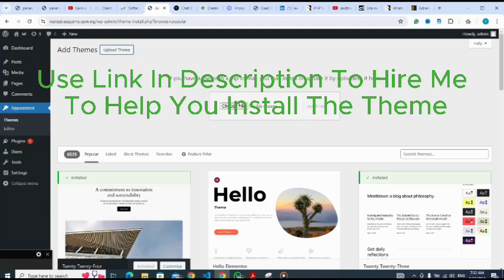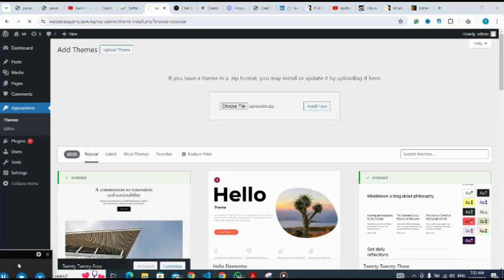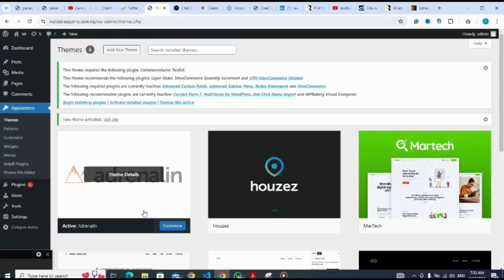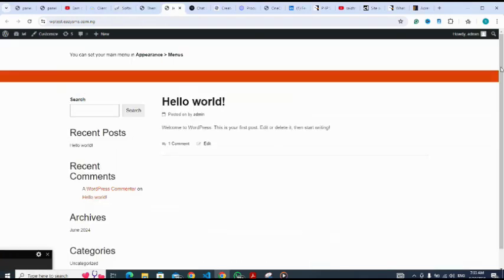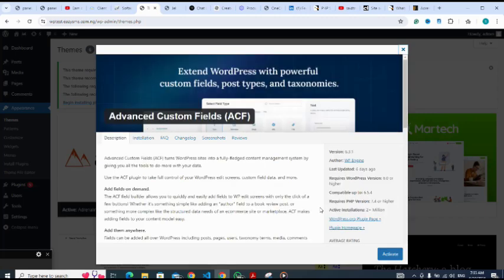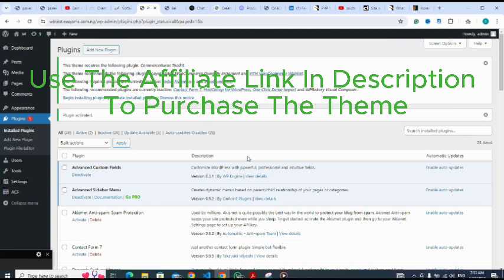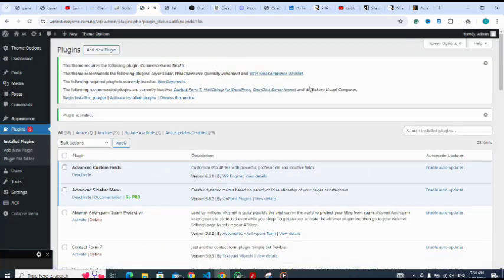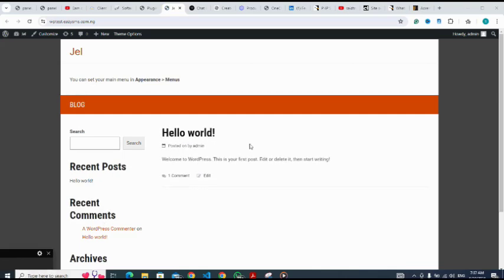Ultimate Guide: Install Adrenalin Multi-Purpose WooCommerce Theme Step-by-Step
About Script:
WordPress 6+ Ready
WooCommerce Ready
WPML Ready with Language Switcher and Currency Converter (.po/.mo files included)
Fully Responsive! Strong focus on the smartphone and tablet shopping experience
Unlimited color and typography options
CommerceGurus Toolkit – our very own WordPress plugin included to enhance WordPress and WooCommerce
Tons of deep WooCommerce enhancements and support for Wishlists, Ajax Filters, Ajax Product Search, Product Quick View and more!
Lots of multi purpose homepage templates included
RTL Ready
Step by Step Video Guides
Detailed documentation
Custom Font Icon included for unique Shopping Cart font icons
Child theme friendly
5 Star rated Authors